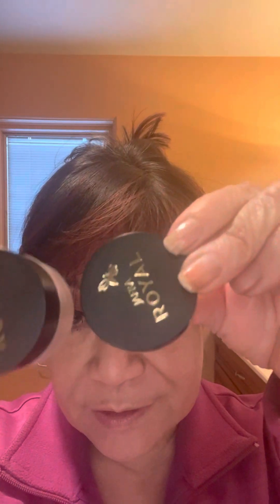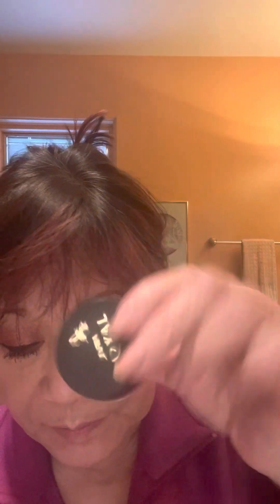Selfie Saturdays-Radiance Under Eye Concealer@ginaoneill4525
Give your eyes a pick-me-up with this hydrating illuminating concealer infused with pearlescent pigments that visibly correct dark circles. Comes in 3 shades. Find your shade by using our Virtual Try On App @ On sale all March!